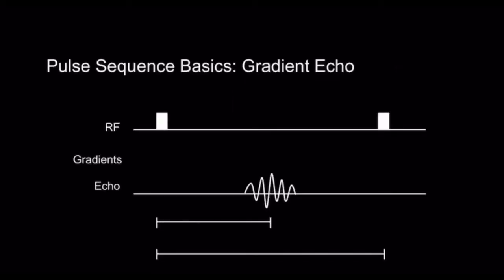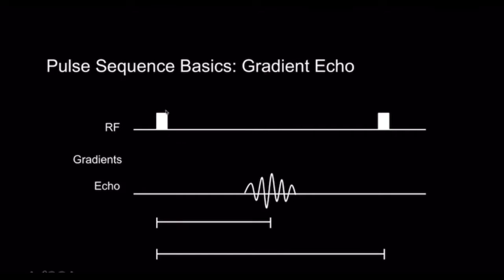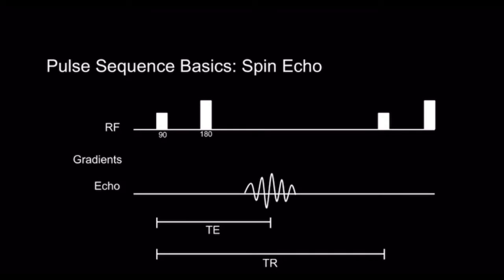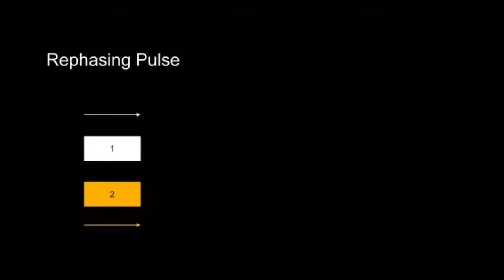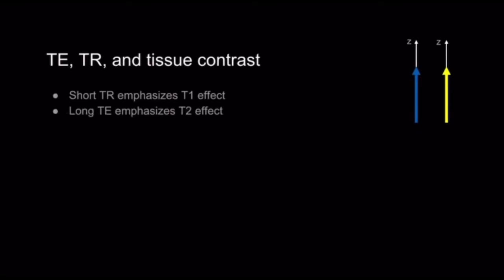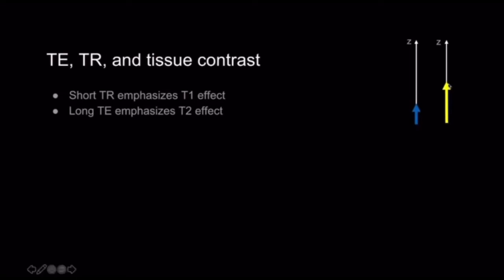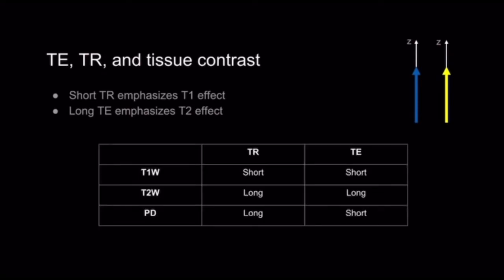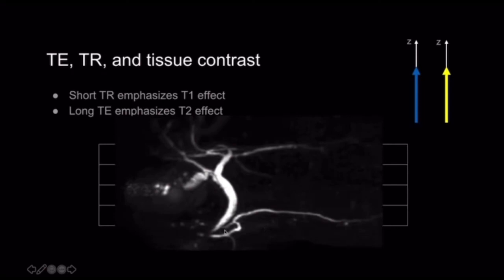Basic Pulse Sequence Intro 1